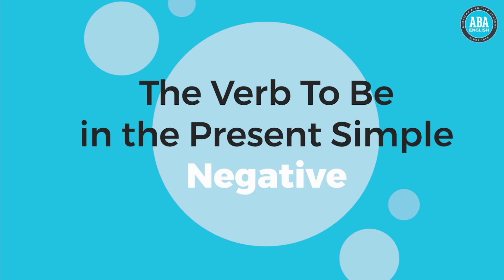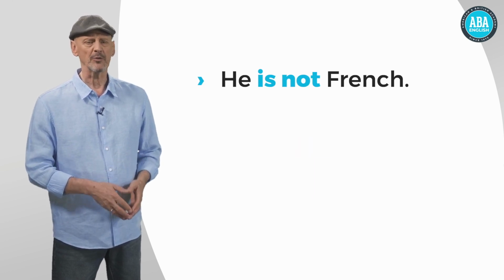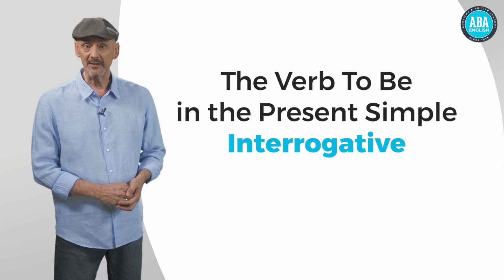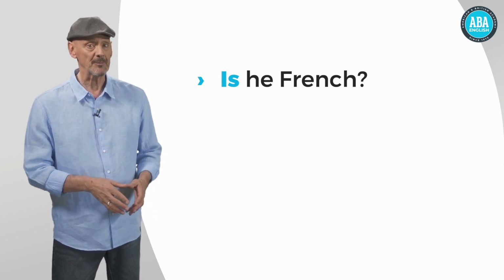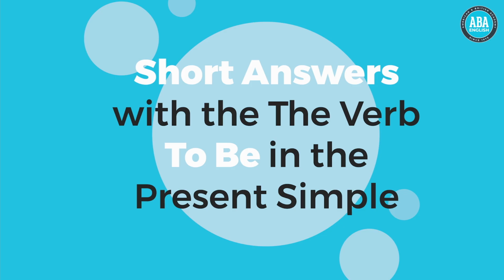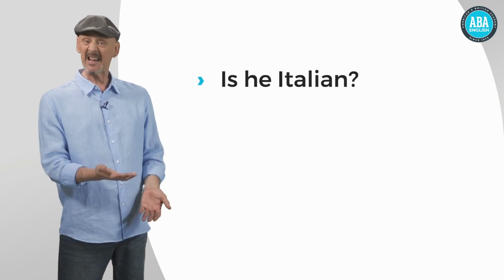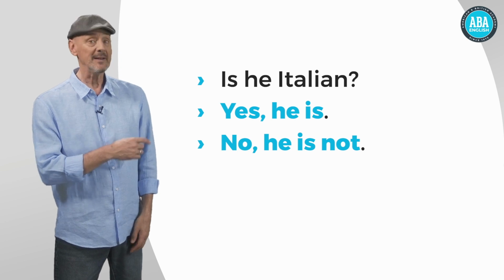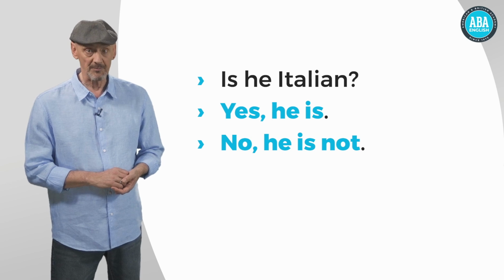The Verb To Be in the Present Simple Negative, Interrogative and Short Answers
📚 Learn the Verb "To Be" in the Present Simple – Negative, Interrogative, and Short Answers! 💬

In this lesson from ABA English, we’ll teach you how to use the verb “to be” in its negative, interrogative, and short answer forms in the present simple tense.

✅ Perfect for beginners and anyone looking to review essential English grammar.

You’ll learn:

How to form negative sentences with "to be"

How to ask questions using "to be"

The correct way to give short answers (Yes, I am / No, he isn’t, etc.)

🎯 Start speaking with confidence today!